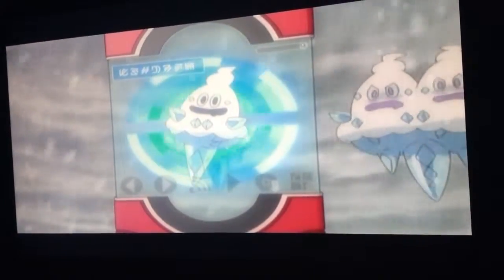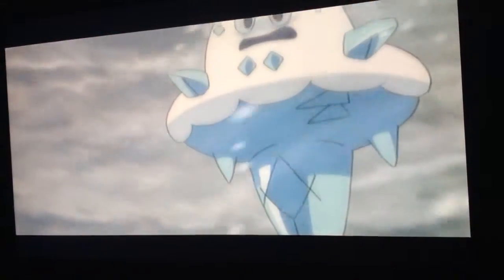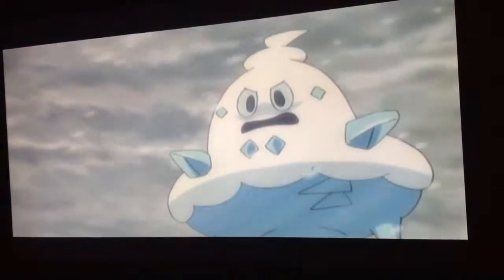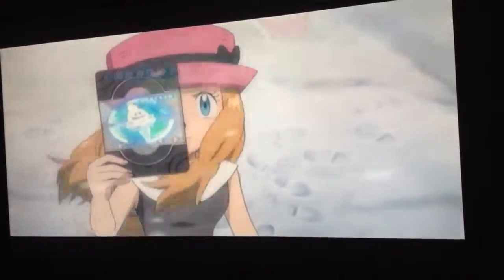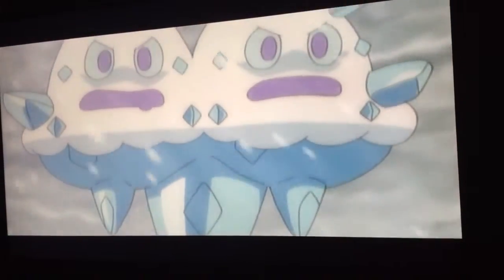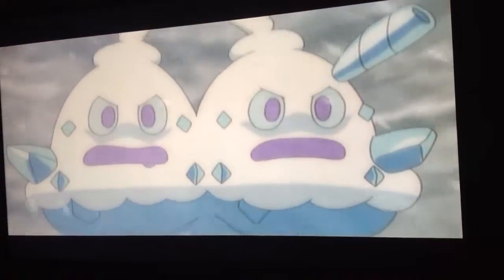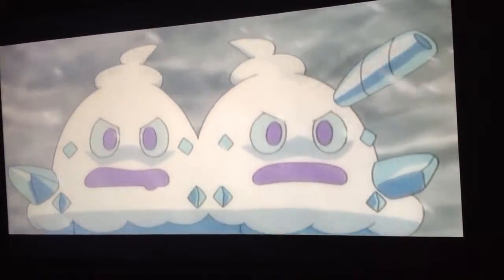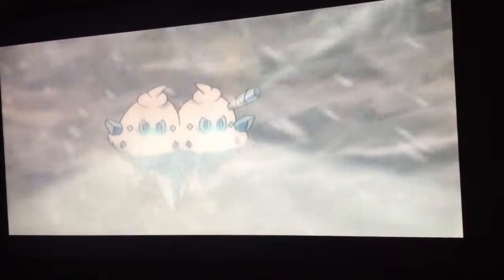Pokemon x and y